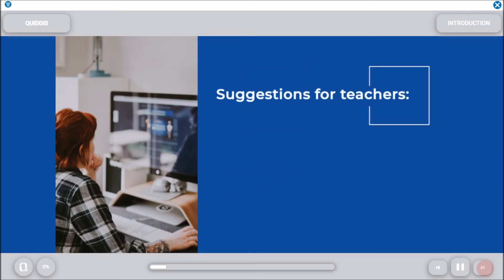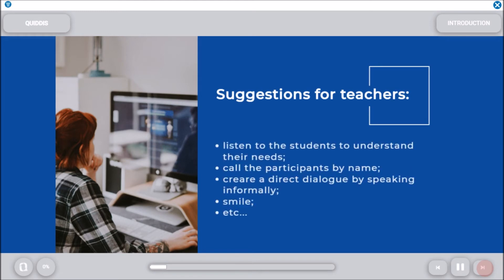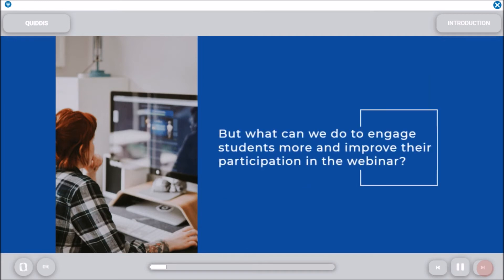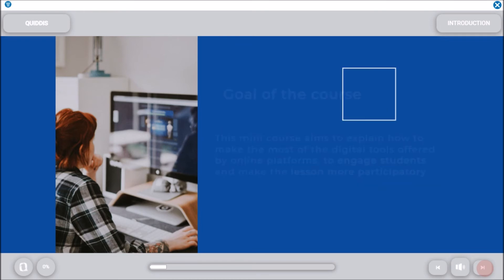How to improve participation in Webinars -Trailer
Discover techniques and strategies to improve interest and effectiveness in your webinars, thanks to our tips to increase the motivation and involvement of your participants.